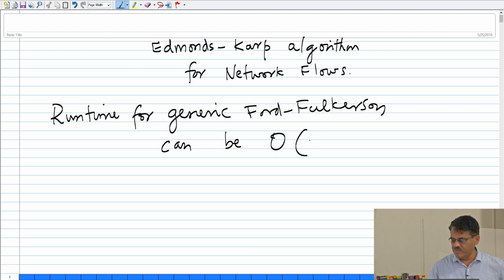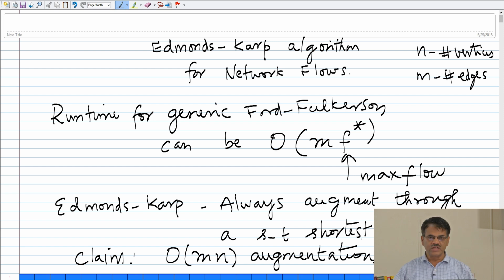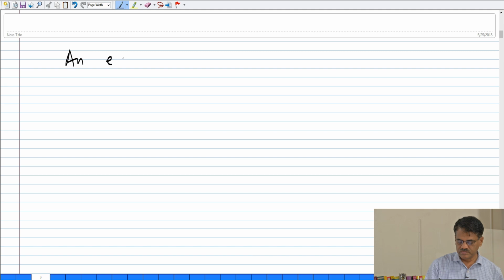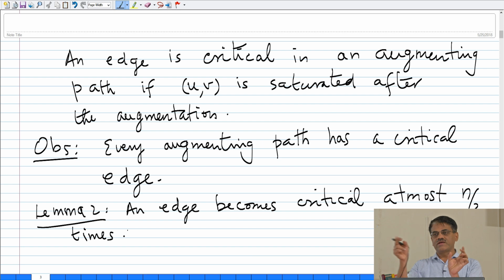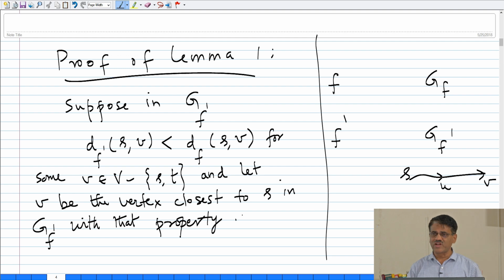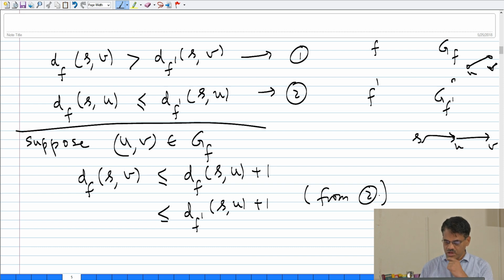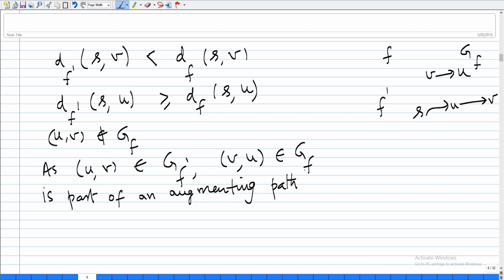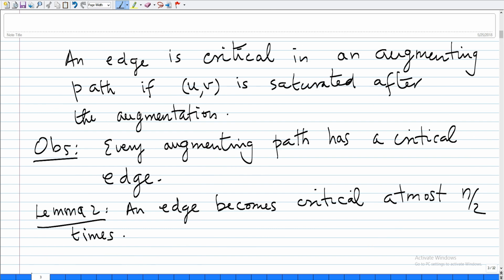Lec11 - Network Flows - Part 3